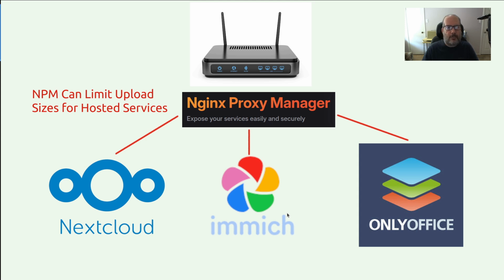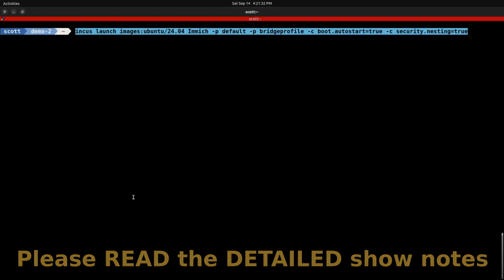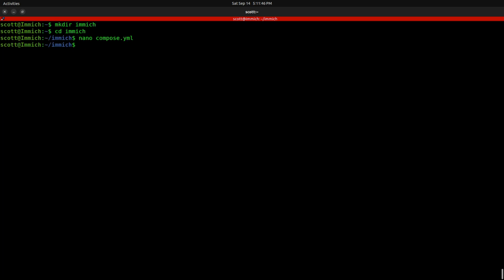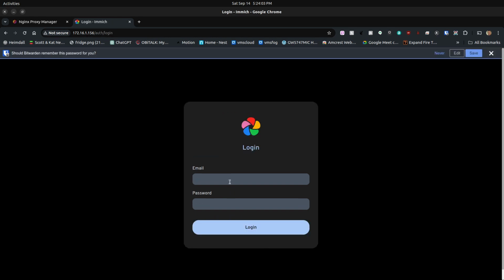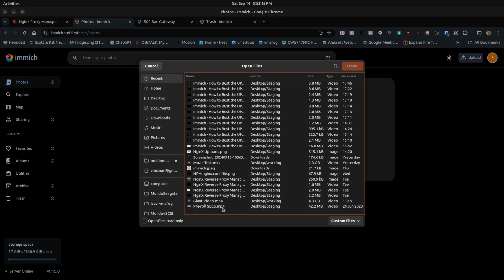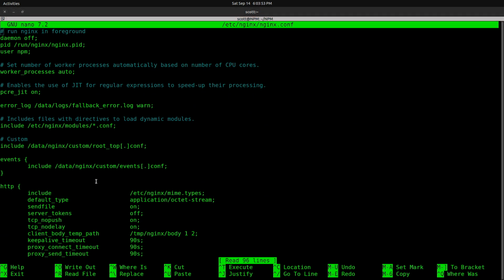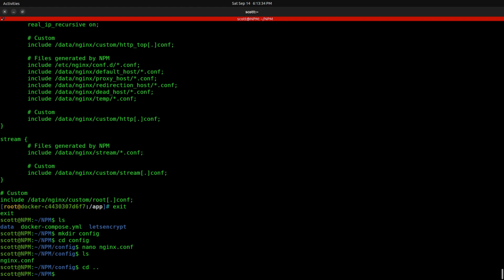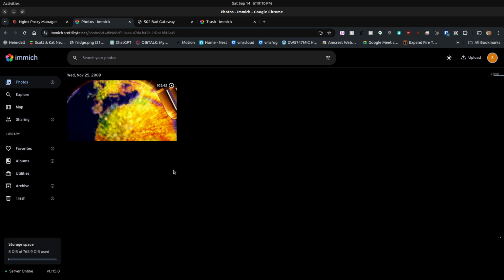Immich - How to Bust the UPLOAD Limits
Did you know that your self-hosted applications behind NginX Proxy Manager (NPM) may have upload limits?  This tutorial shows how to install Immich, a self-hosted picture/video server, how to serve it via NPM and how to lift the file uploads limits on NPM.